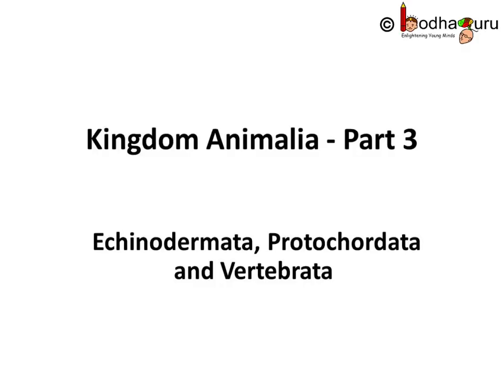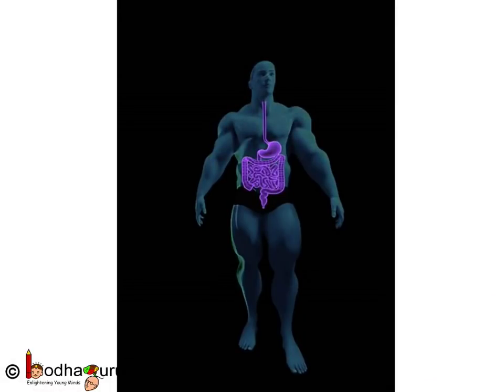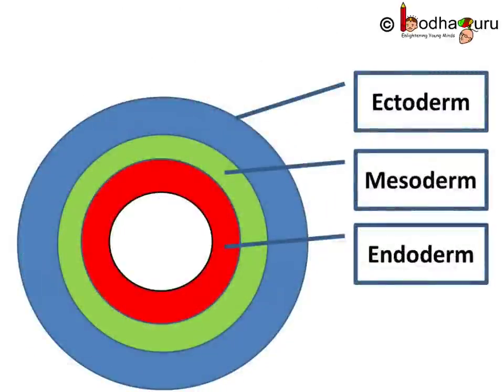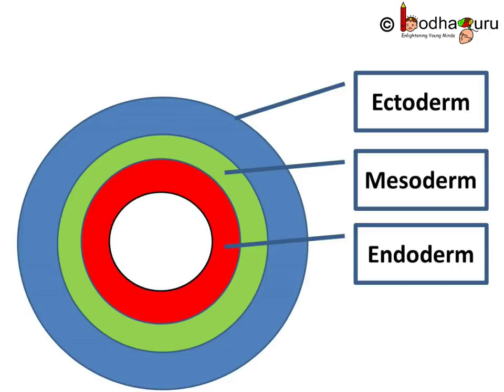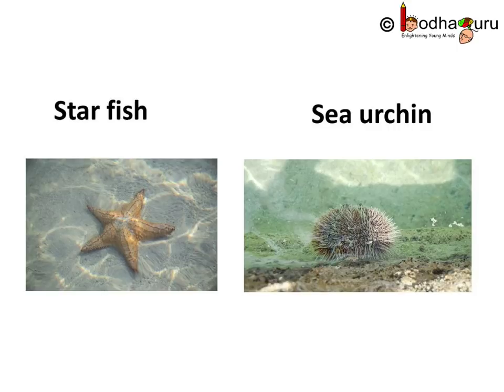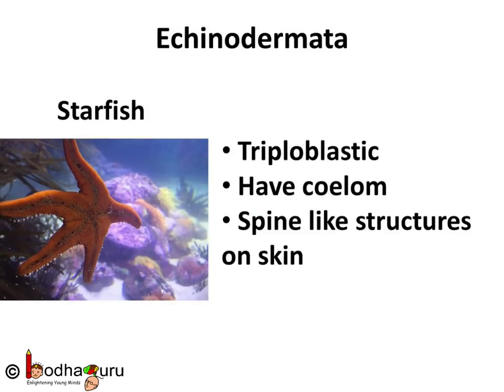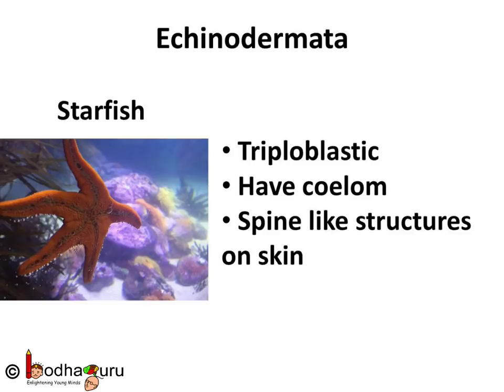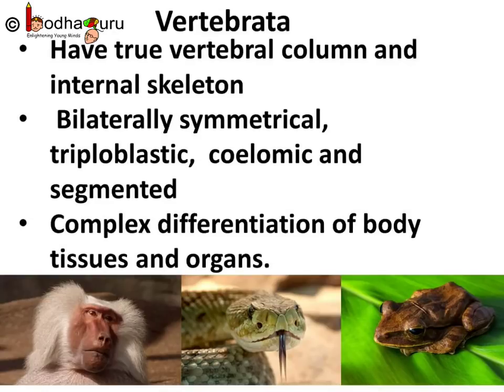Biology - Animal Kingdom - Diversity in Living Organisms - Part 8 - English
This Biology video explains the classification of animal kingdom into 9 phyla. This video is the part 3 of the animal kingdom series and is meant for students studying in class 9 and 10 in CBSE/NCERT and other state boards.
Team BodhaGuru